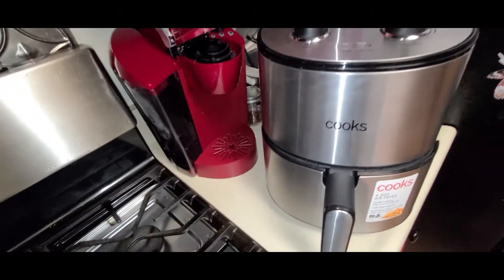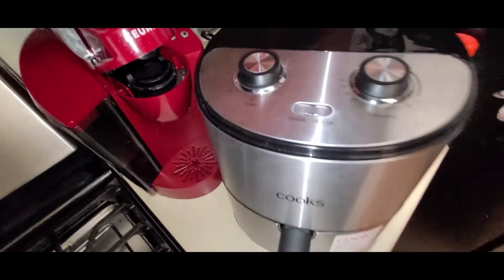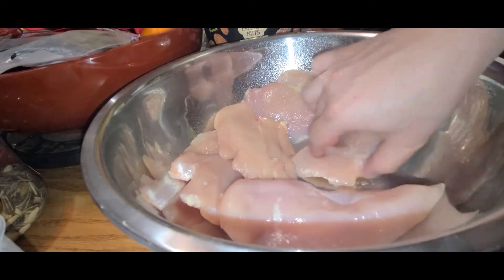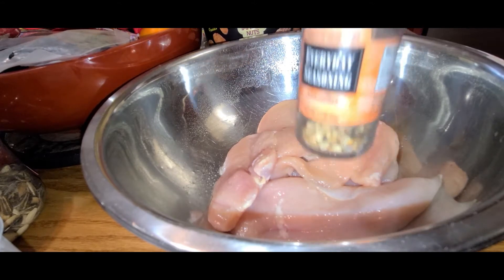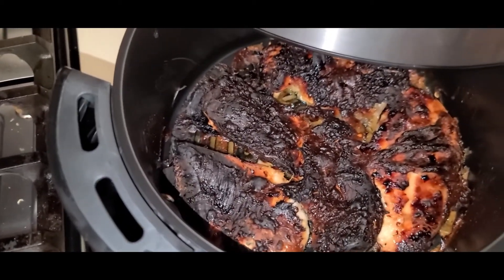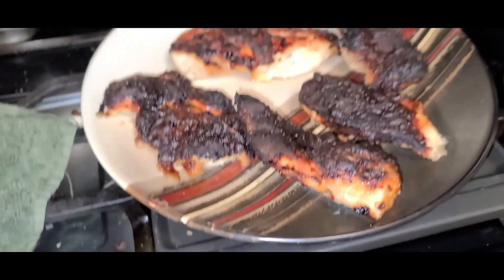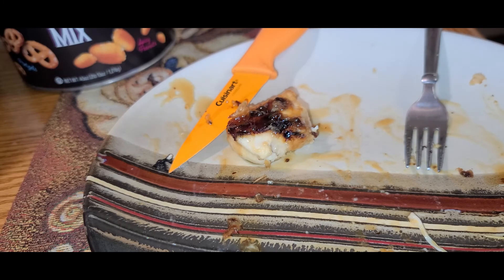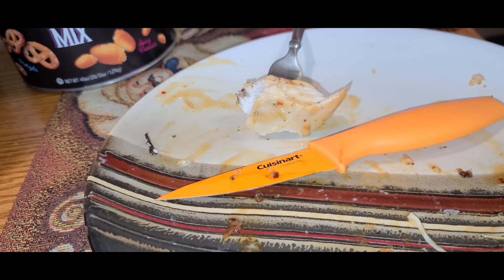Trying a air fryer for the first time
►tiktok onagason
Just A youtuber just being me Enjoy this my life and hope to create good content and hope my channel grows been wanting to try this youtube thing for a long time